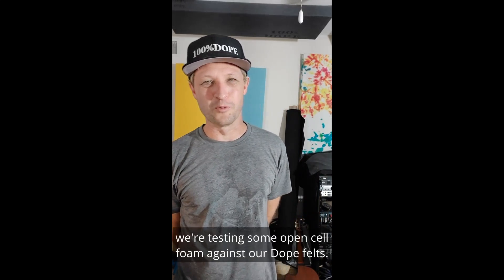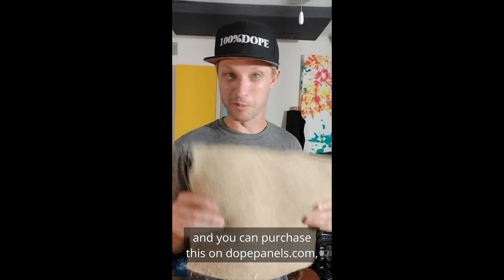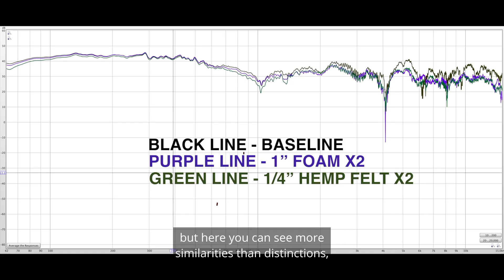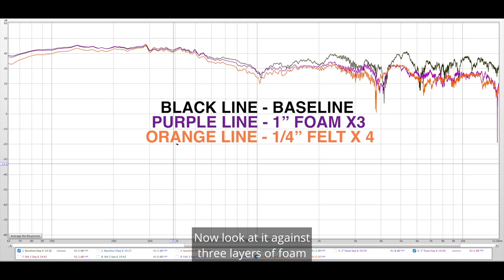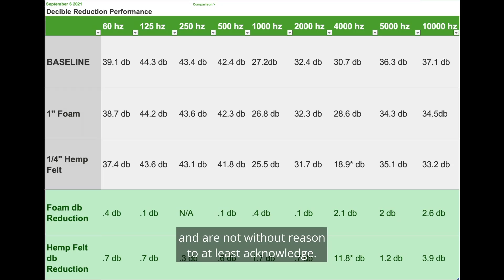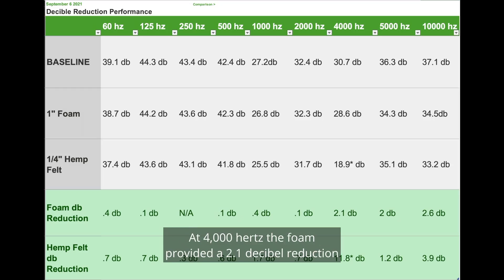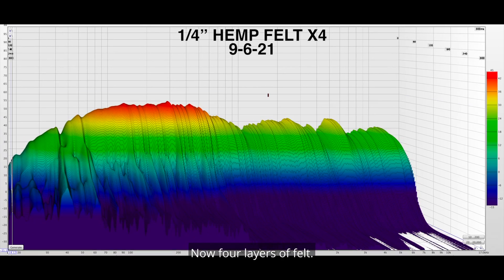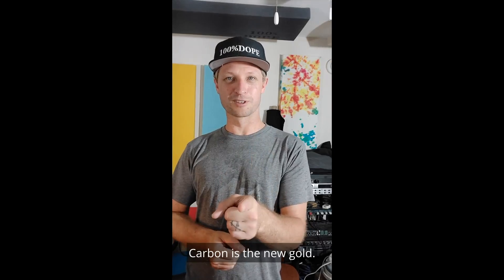"Studio" Foam VS Hemp Felt! Acoustic test Shootout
Buy Our Dope Felt!

Our ETSY

VS

The trashy foam from I purchased on amazon

TESTING EQUIPMENT

JBL LSR 308

UMIK omni USB microphone